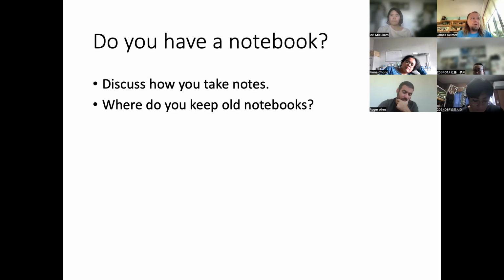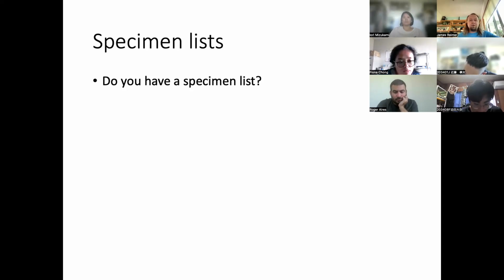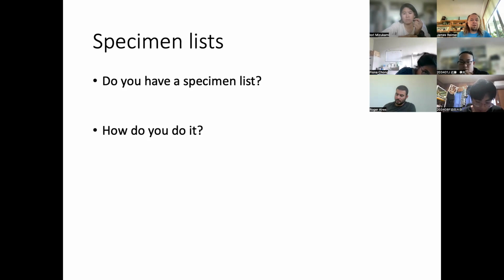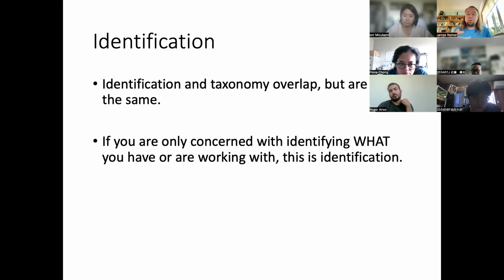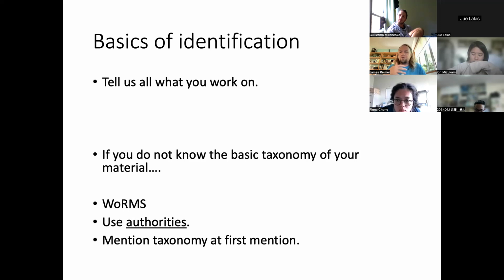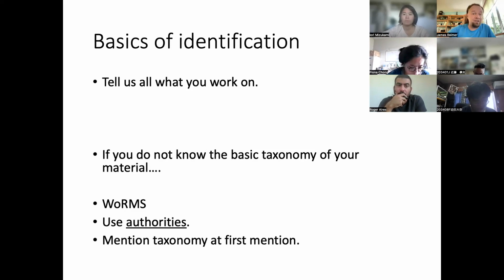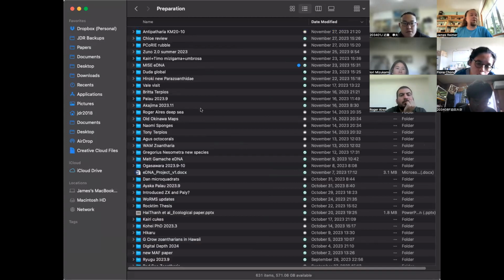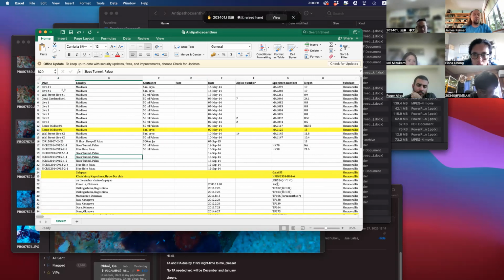Boot Camp class #1 - being a researcher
Notebooks, specimen lists, data.
Difference between identification and taxonomy. Replication.